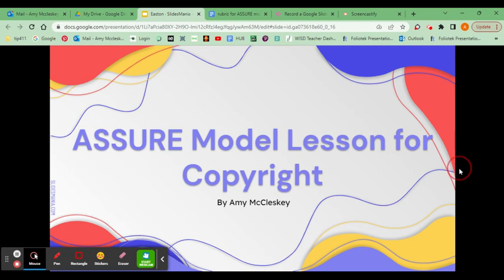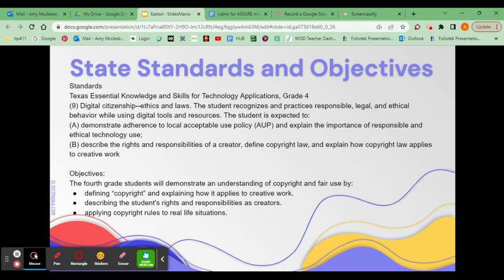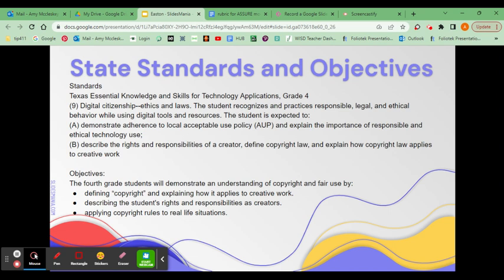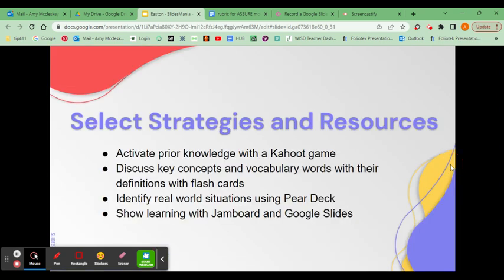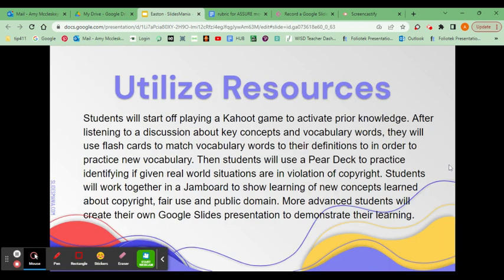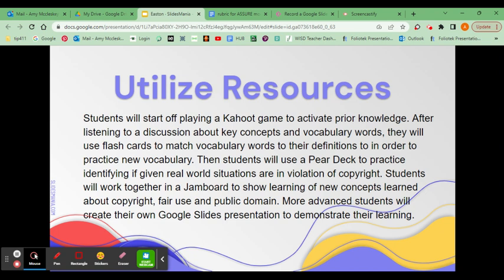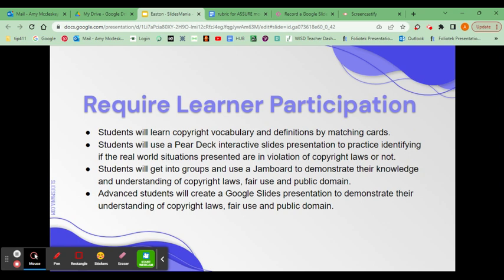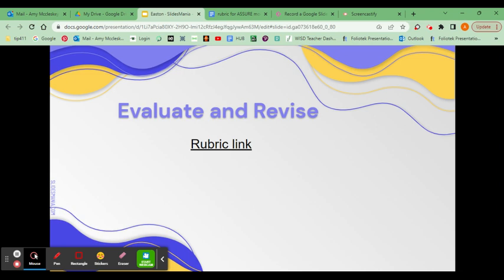ASSURE model lesson for copyright